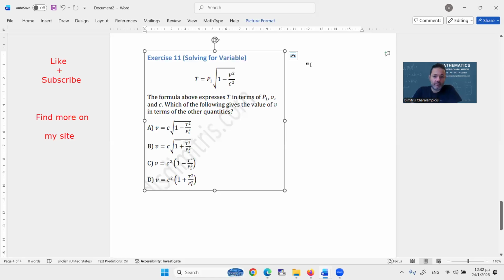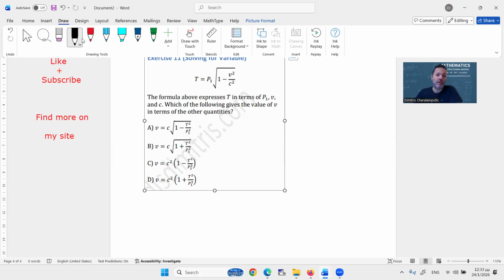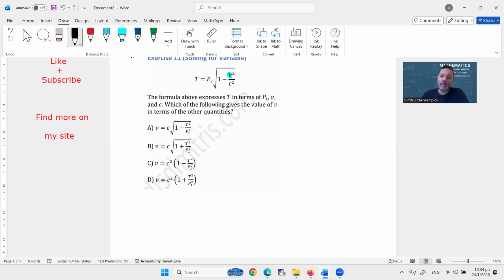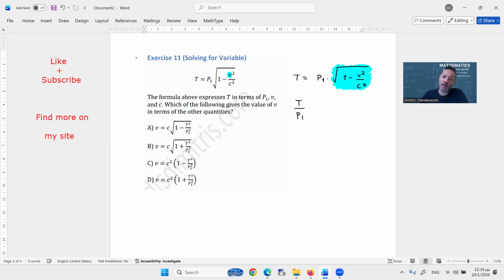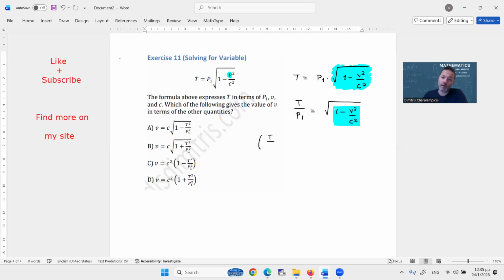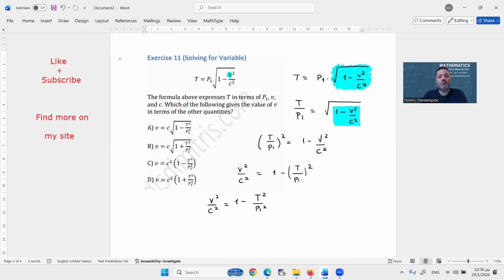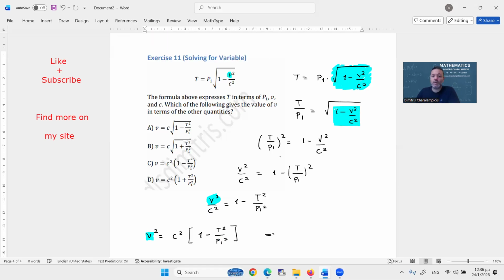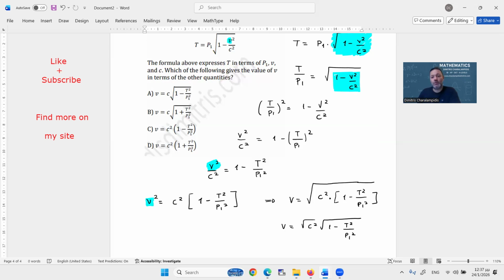s7e11 Solving for a variable SAT Math solution